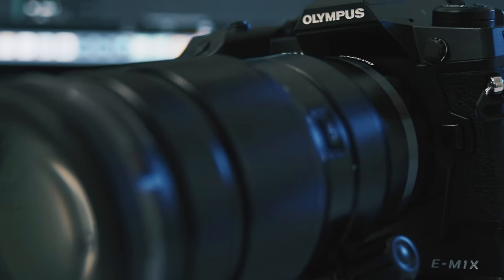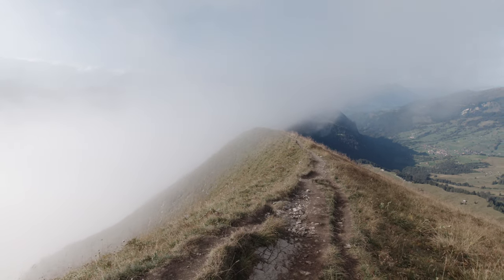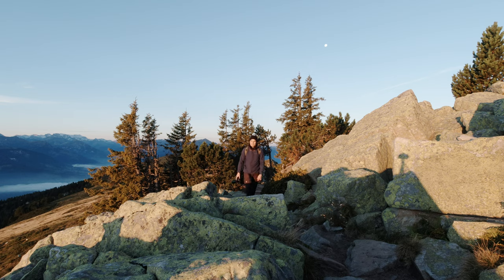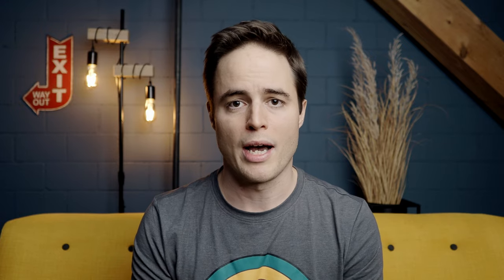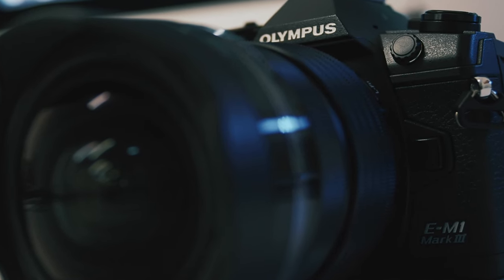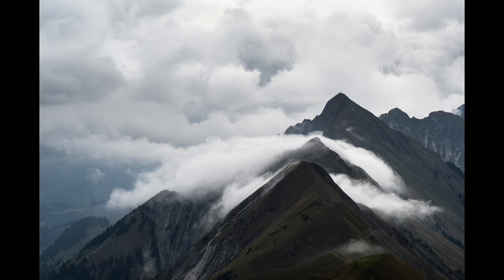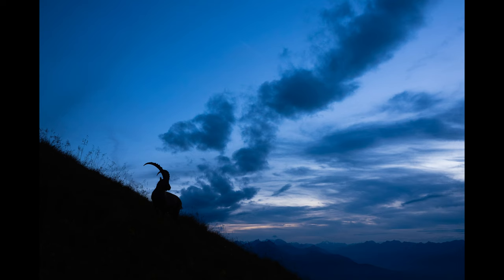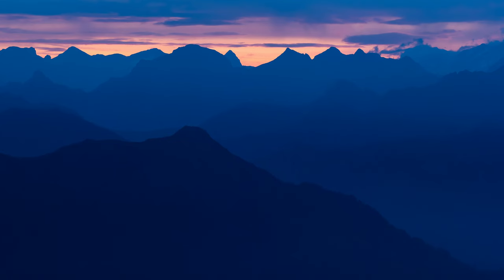Wildlife Photography in the Mountains with OLYMPUS - Experience & Camera Settings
Wildlife Photography in the Mountains with Olympus - Outdoors in the Mountains. My my camera settings, tips for wildlife photography with Olympus and hiking in the swiss mountains. Everything, how I use my olympus cameras (OM SYSTEM) outdoors and using the benefit of the micro four thirds system. Photographing in the mountains is full of surprises and you have to be ready for everything, weather changes or animal that suddenly appear. My favorite lens for photographing animals and nature in the mountains, is the M.Zuiko 40-150mm F2.8 PRO. On top of a mountaing the view is huge, so for me the wide angle is not my favorite choice. Making photos in the mountains remindet me, how light and versatile the Olympus system is. Because when you hike or standing on a slope in the dark, trying to photograph a ibex. It realy helps to have a smal and light camera system. My main goal on my outdoor adventure was photographing a Ibex in the sunrise/sunset or blue hour.

My photos are made with:

- M.Zuiko 40-150mm F2.8 PRO
- M.Zuiko 7-14mm F2.8 PRO

My name is André Boss and I am a professional Wildlife & Nature Photographer and OM SYSTEM Ambassador, I like to help you with my videos to improve your photography with the OM SYSTEM. More videos and practical tips about photography in general will follow.

▬ Social Media ▬▬▬▬▬▬▬▬▬▬▬▬

0:00 INTRO
01:30 PHOTOS
01:57 PREPARATION
02:33 CLOTHES FOR HIKING
04:21 MY OLYMPUS GEAR
05:49 IMAGES EXPLAINED
08:01 CAMERA SETTINGS
09:22 THANKS